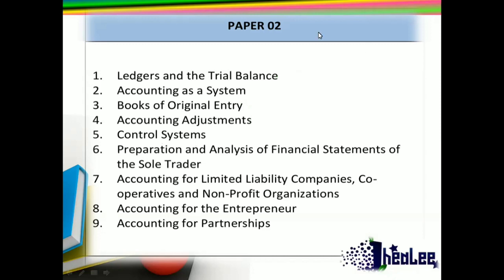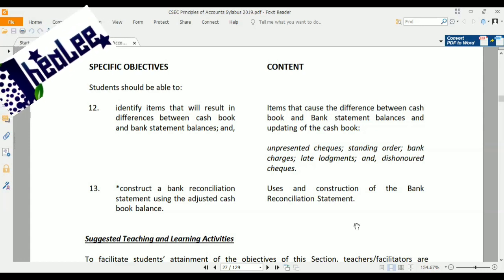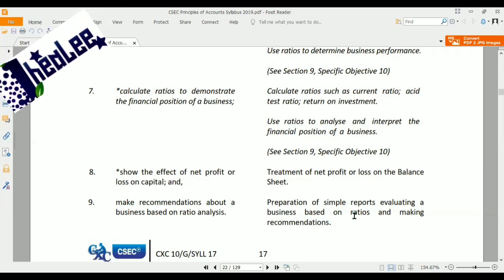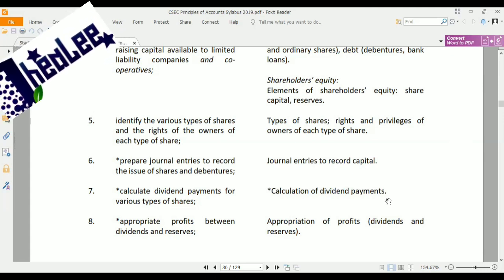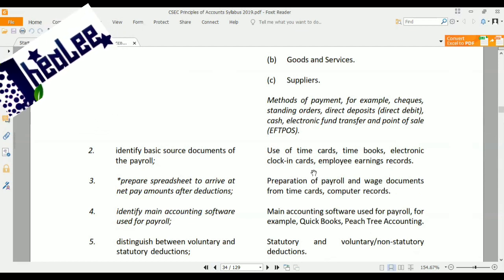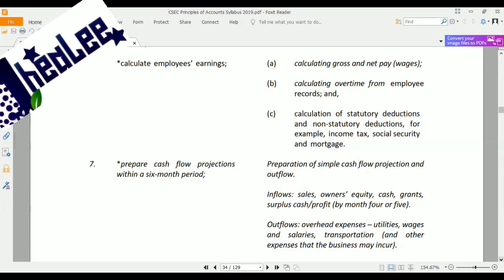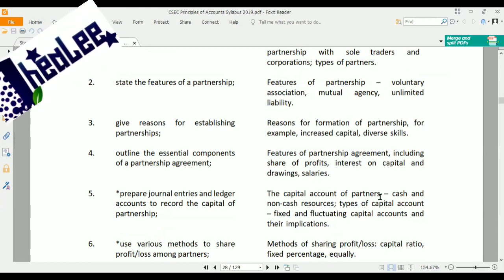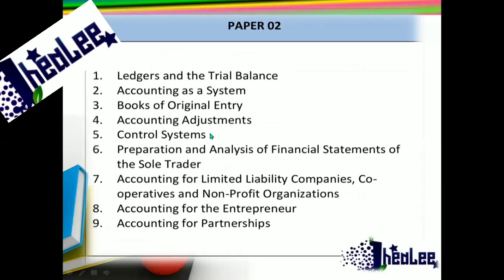CSEC Principles of Accounts Topics 2021 Part 2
This is an in- depth look at the broad topics given by CSEC for the May 2021 (Items 5 - 9).